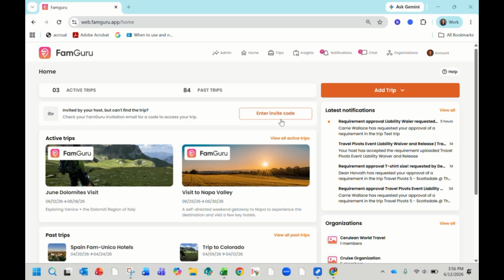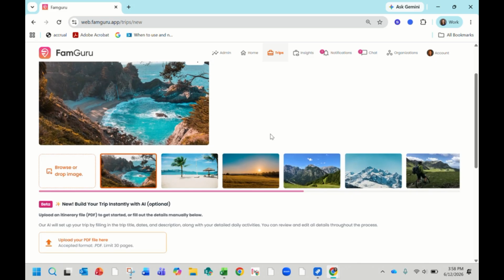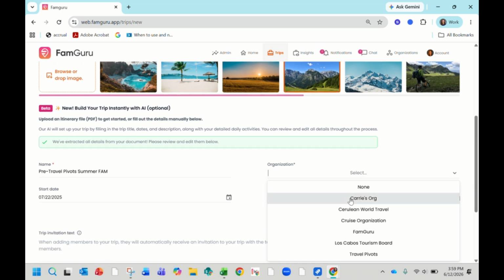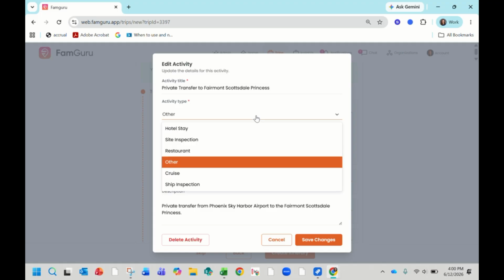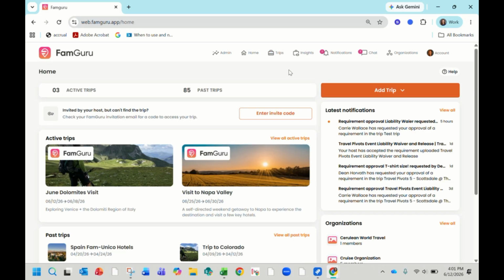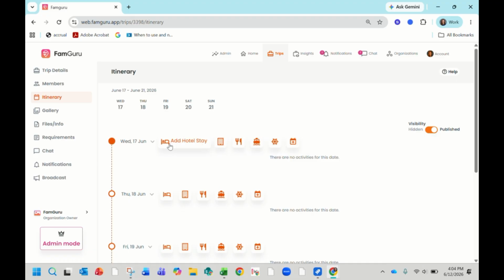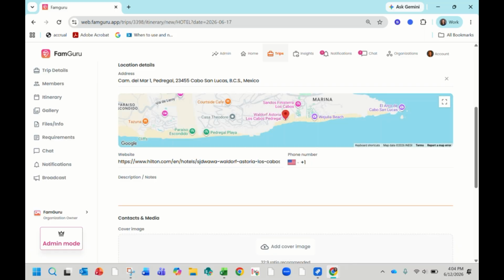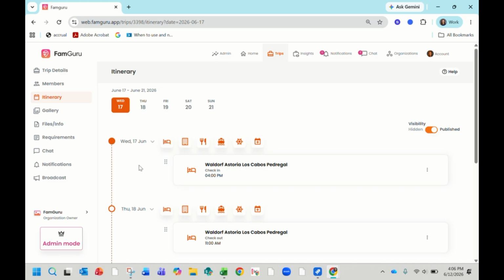Advisors: Creating a trip in FamGuru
In this session you'll learn how to create your Fam itinerary in FamGuru using both our AI tool and from scratch.

This is helpful if you are creating your own self directed trip, or have a host who isn't using FamGuru.